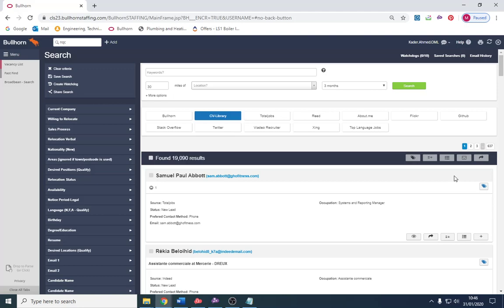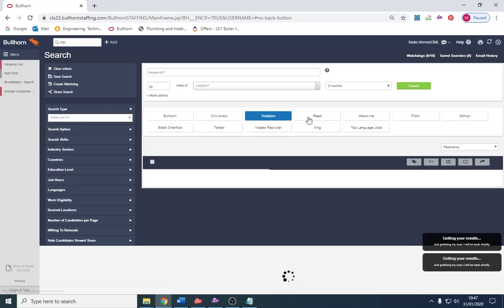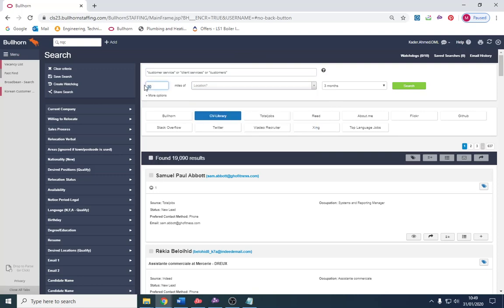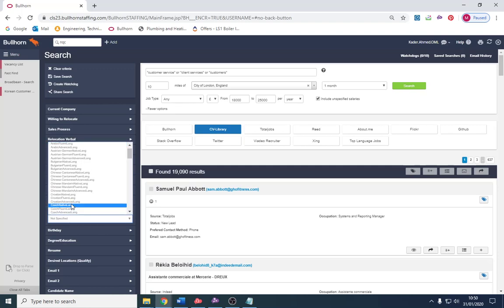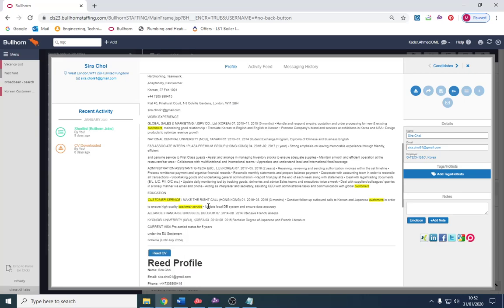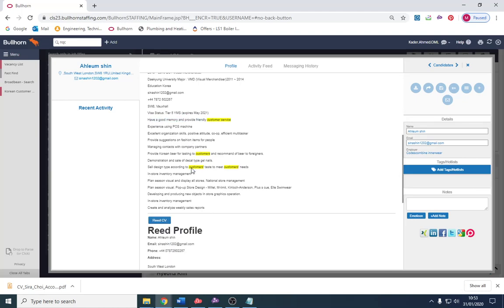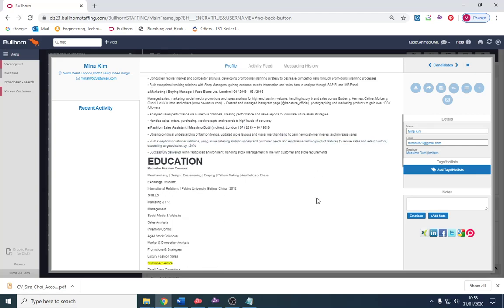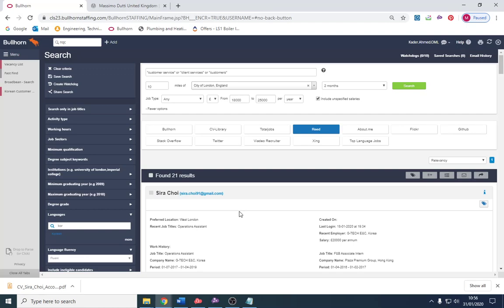Bullhorn CRM Review and Demo - How Recruiters find CV's and Candidates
You may wonder how a recruiter will find your CV online. In this method I show the most common practice as to how you can actually find CV's for candidates on, CV-Library, TotalJobs and Reed using their CV database search. I use Broadbean as well as BullHorn CRM system. These are all paid tools however invaluable as they save a ton of time.